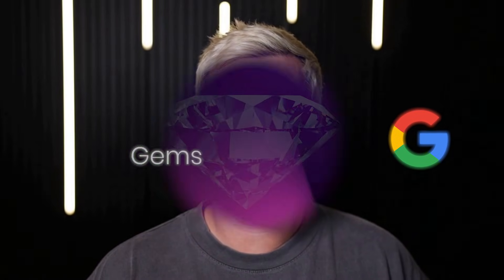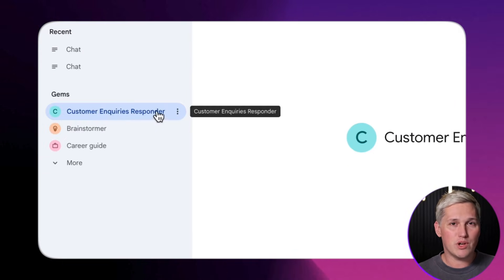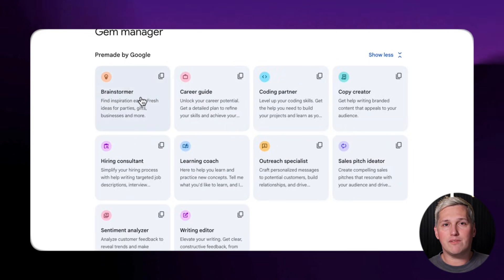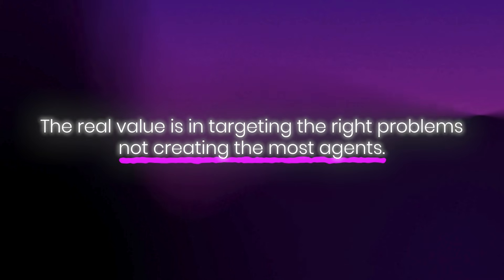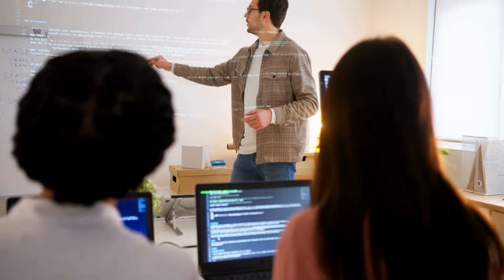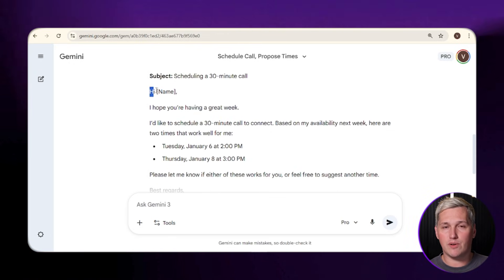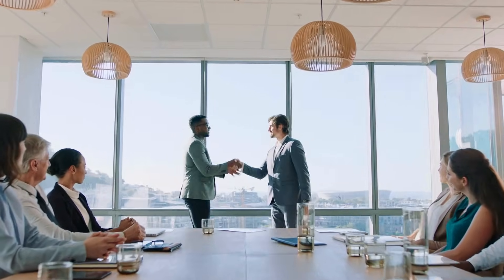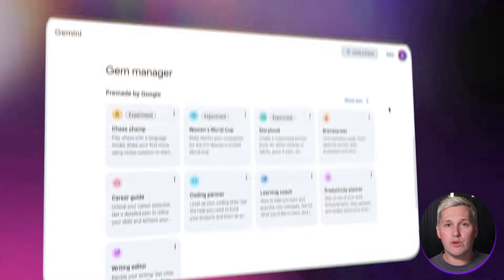Google's NEW Gemini Gems Feature You're NOT Using 🤯 (Build AI Agents in 5 Minutes)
Google's Gems feature in Gemini lets you create specialized AI agents in under 5 minutes—and most people have no idea it exists. This video breaks down the 3-tier framework agencies use to package AI solutions and how freelancers are turning this into service offerings.

In this video, you'll learn how to build custom AI assistants (Gems) that solve specific business problems, how to structure them into scalable service packages, and the exact framework professionals use to offer AI implementation services
⏱️ TIMESTAMPS:
0:00 - Introduction: What Are Google Gemini Gems?
1:15 - How Gems Actually Work (Custom AI Agents)
2:20 - Real Estate Example: Specialized Gems in Action
3:10 - The AI Specialist Stack Concept
4:05 - My Biggest Mistake Building Gems
4:45 - How Freelancers Are Structuring Services
5:30 - The After-Hours Lead Follow-Up Strategy
6:15 - The 3-Tier Framework Revealed
7:10 - Sharing Gems & Google Workspace Integration
7:50 - Tier 1, 2, 3 Package Breakdown
8:20 - 7-Day Implementation Plan
8:40 - Final Thoughts & Free Training

📌 WHAT YOU'LL LEARN:
✅ How to create specialized AI agents (Gems) in under 5 minutes
✅ The 3-tier framework agencies use to package AI solutions
✅ Why specialists beat generalists in AI service offerings
✅ How to share and scale Gems across multiple clients
✅ Real business applications (lead follow-up, content, customer service)
✅ Google Workspace integration strategies

🎯 WHO THIS IS FOR:

Freelancers exploring AI service offerings
Consultants wanting to add AI solutions to their portfolio
Service business owners looking to improve response time
Anyone interested in practical AI implementation